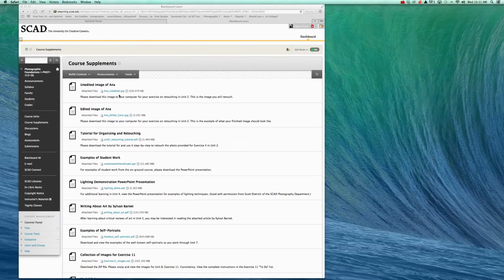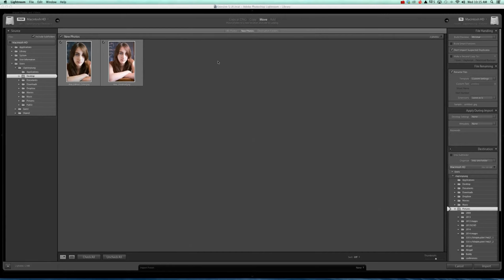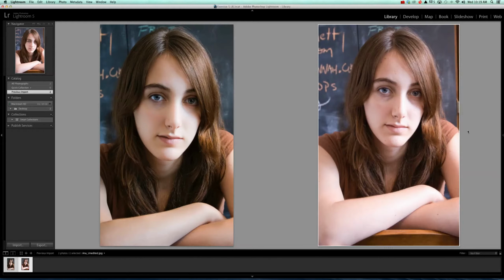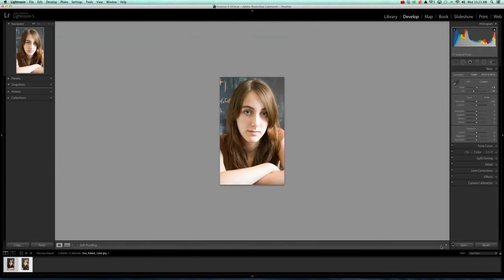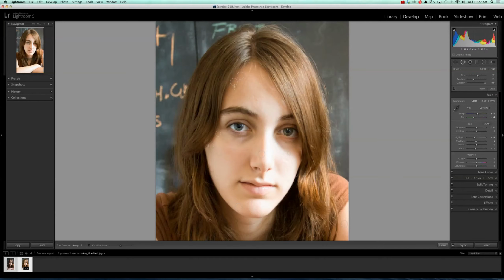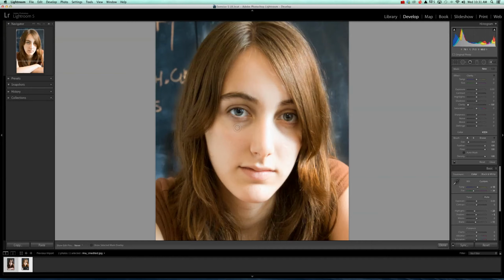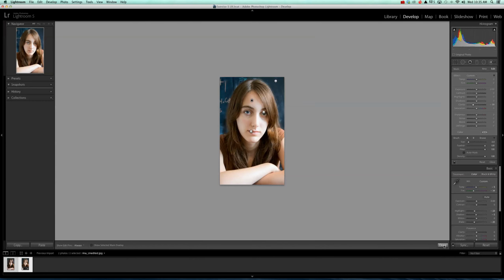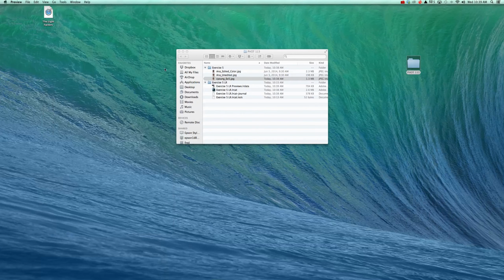Exercise 5: Lightroom Tutorial Retouching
A tutorial walk through for Exercise 5: Retouching using Lightroom 5.